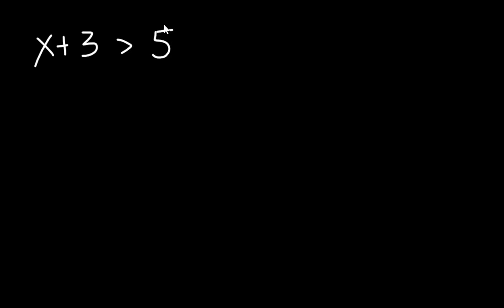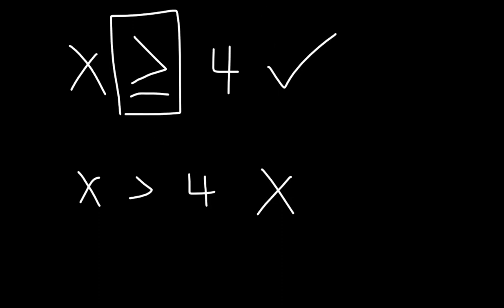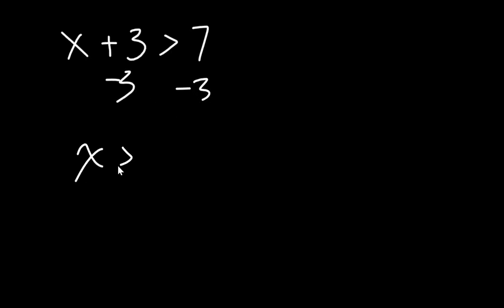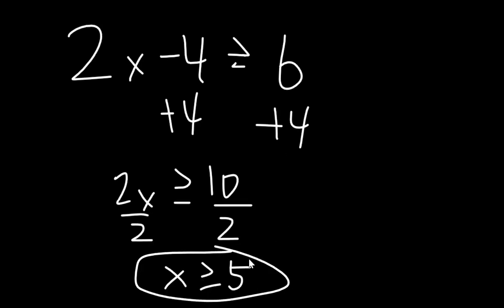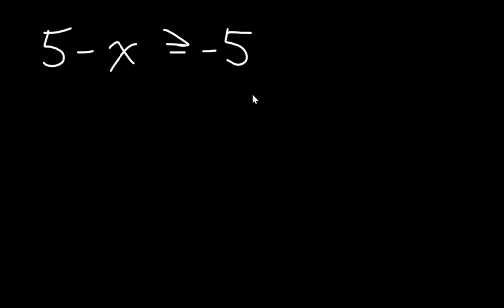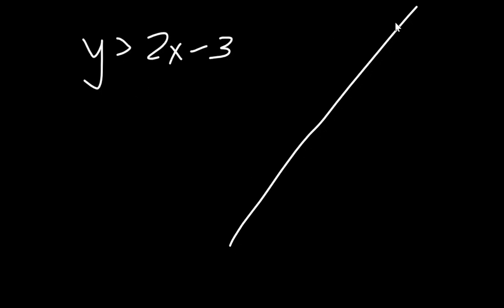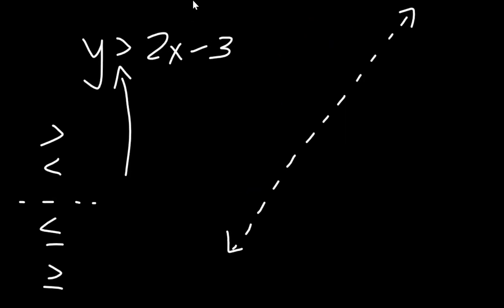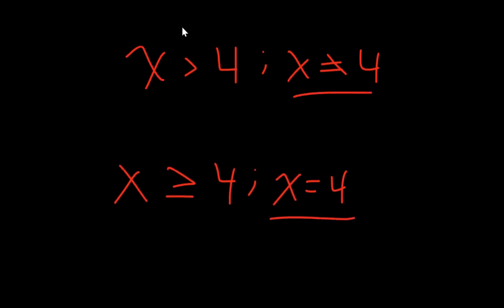6-3 Solving Inequalities